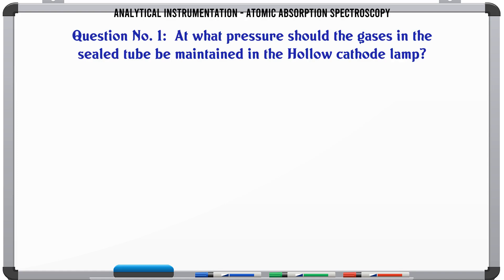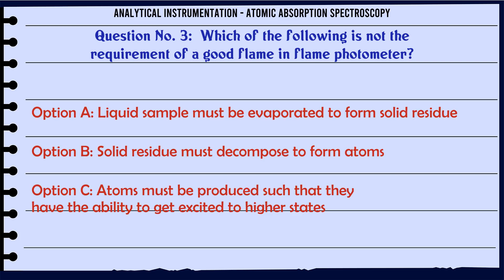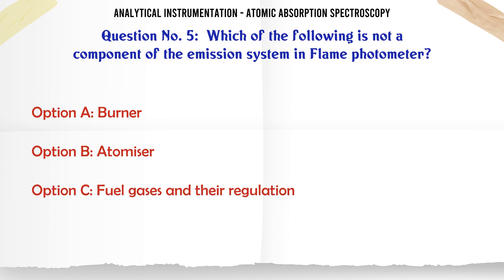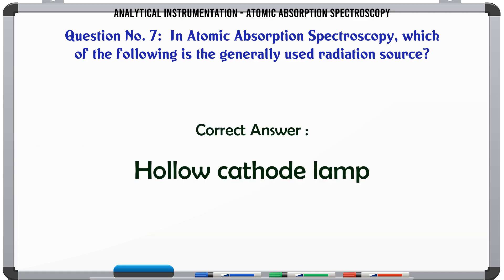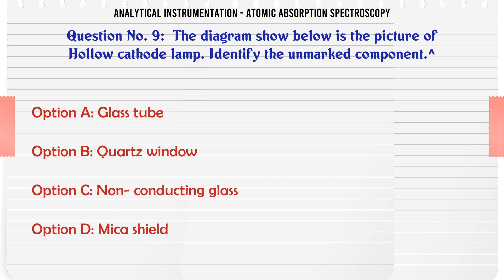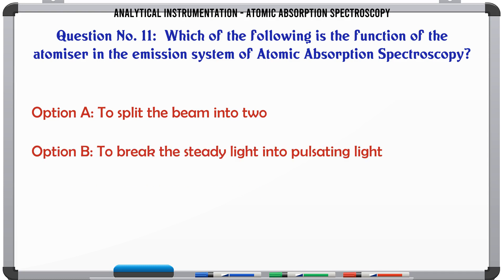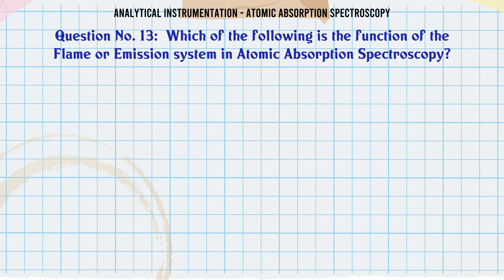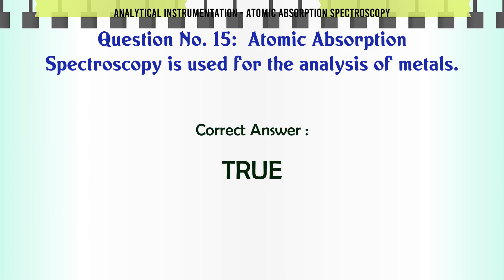MCQ Questions Atomic Absorption Spectroscopy with Answers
Atomic Absorption Spectroscopy GK Quiz.

Question and Answers related to Atomic Absorption Spectroscopy

List of top 5 Questions:

Which of the following is the function of the atomiser in the emission system of Atomic Absorption Spectroscopy?

Which of the following is the function of the chopper in Atomic Absorption Spectroscopy?

Which of the following is the function of the Flame or Emission system in Atomic Absorption Spectroscopy?

Atomic absorption spectroscopy is also called as Absorption Flame Photometry.

Atomic Absorption Spectroscopy is used for the analysis of metals.

Content of this Video:

MCQ question answers for Atomic Absorption Spectroscopy